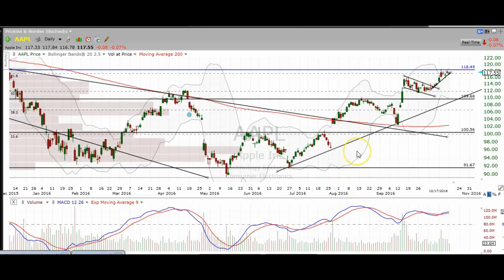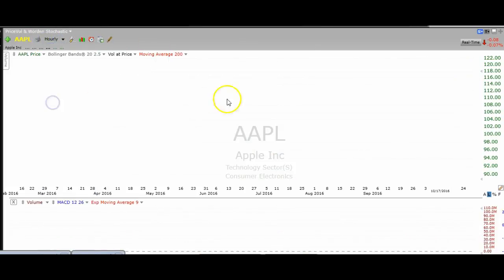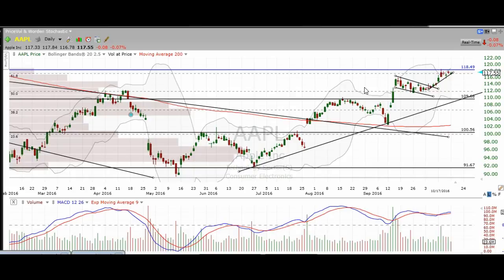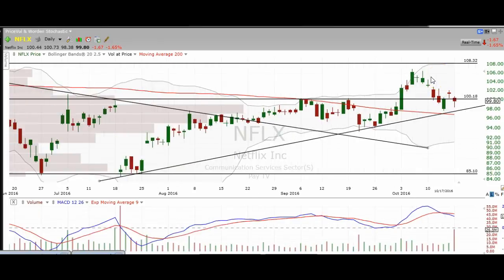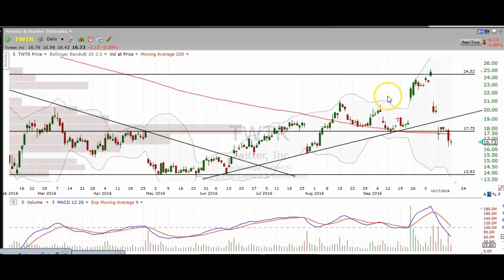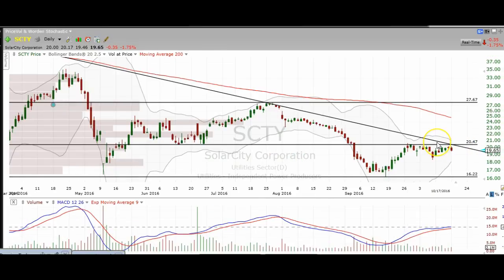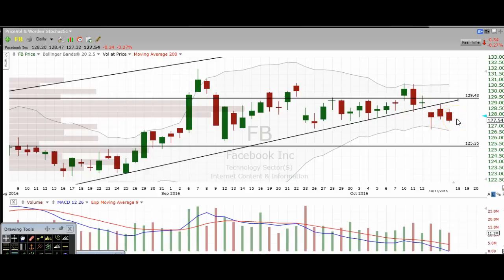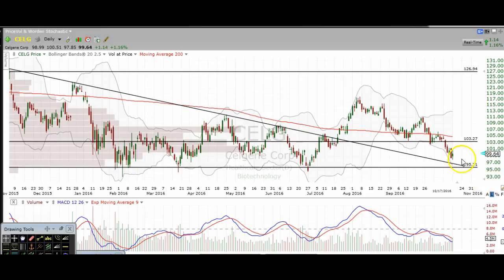Stock Chart Technical Analysis $AAPL $BABA $NFLX $TWTR $FB $SCTY $CELG